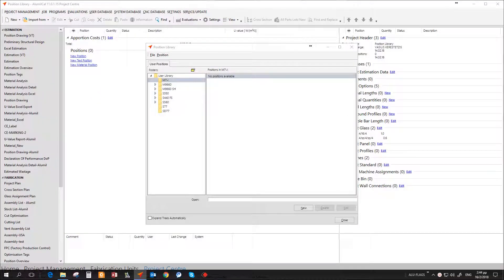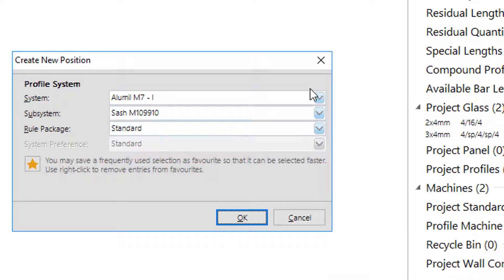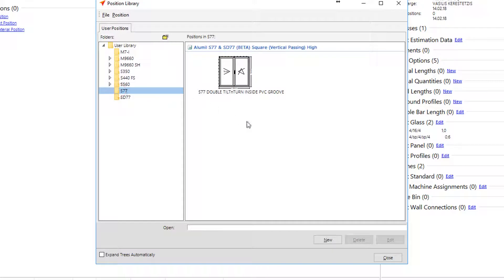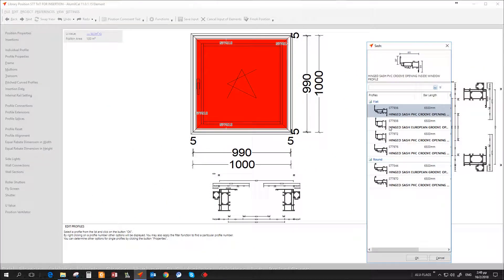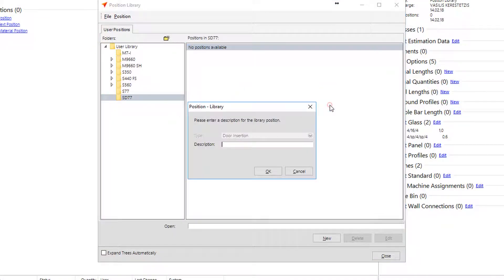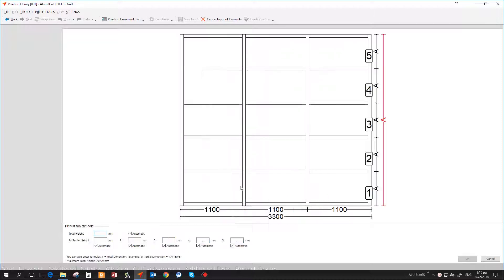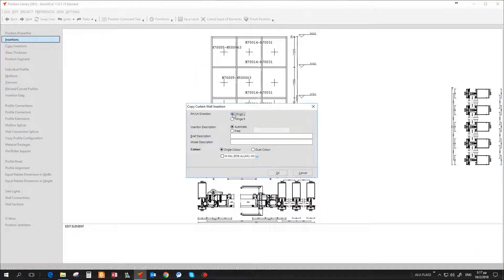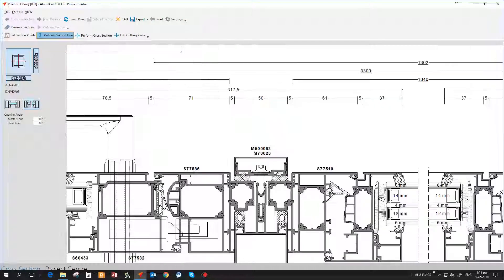AlumilCAL | Position Library Chapter 3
A video tutorial explaining how a user can create insertions such as hinged windows, projecting windows, hinged doors in User’s Position Library of AlumilCAL so that in future they can import it directly in one curtain wall position or one Position Framework.